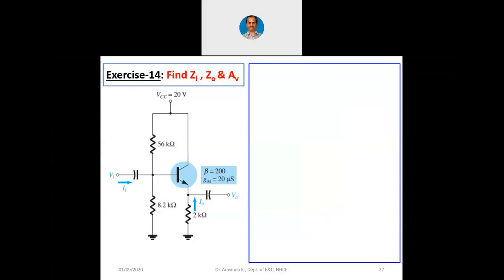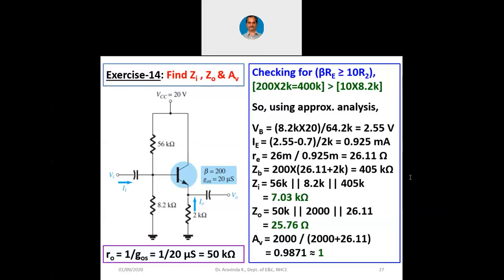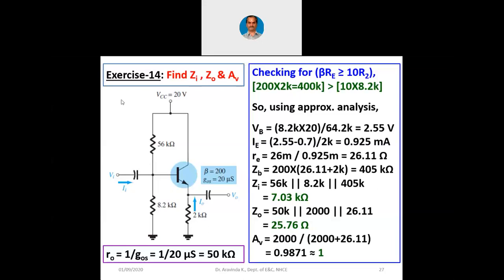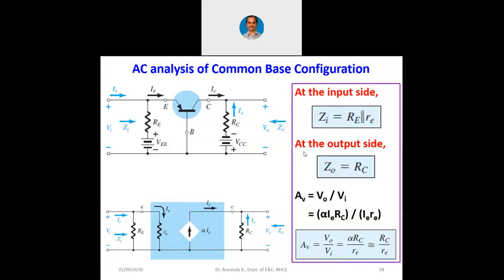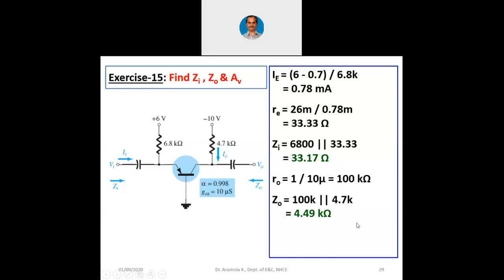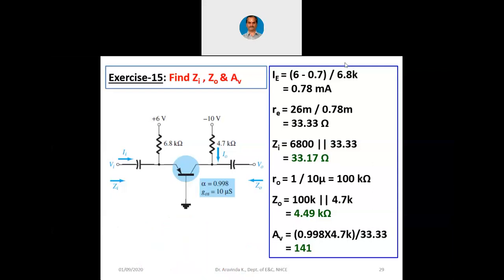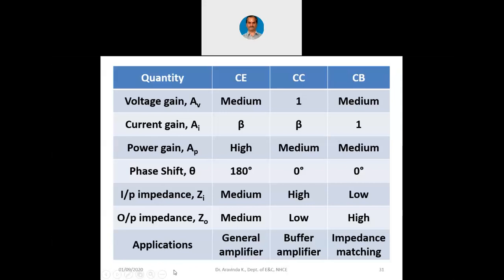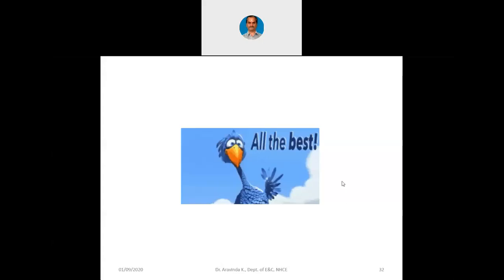Analog Electronic Circuits: Class - 15